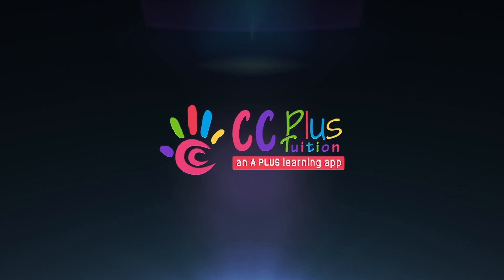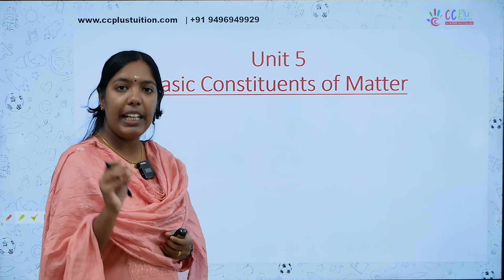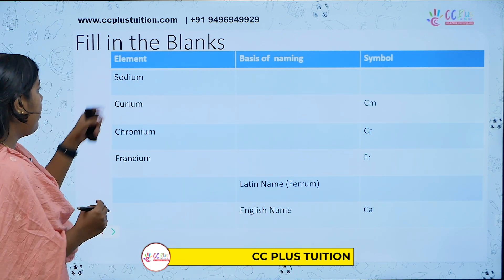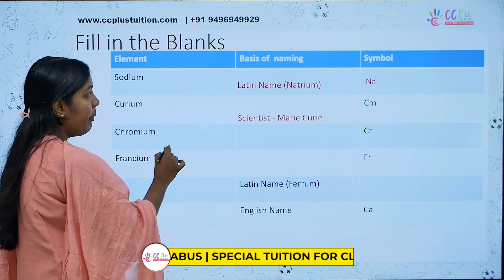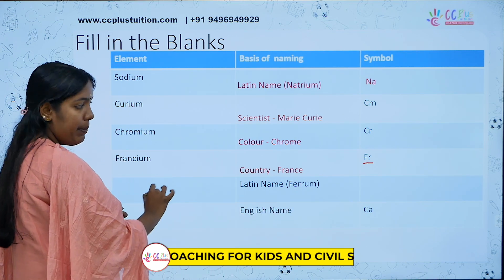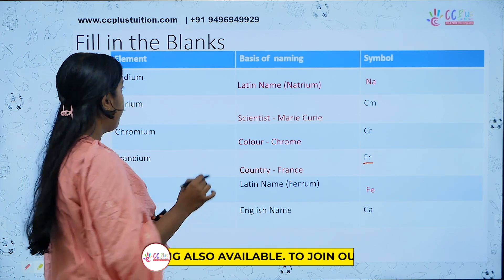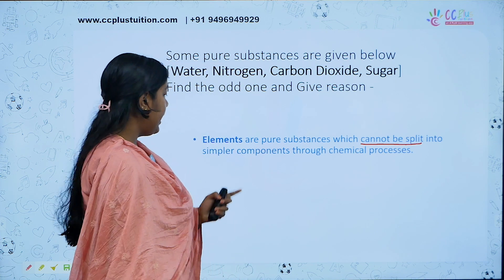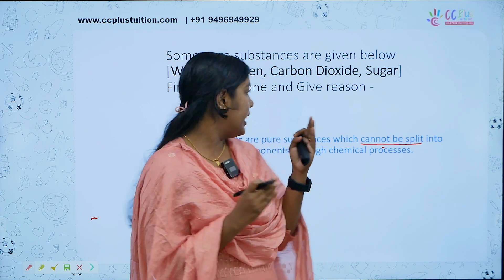Chemistry | Fundamental Components of Matter | Class 8 | Important Questions Discussion | CC Plus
Welcome to  CC Plus Tuition !!
Our comprehensive school classes offer curriculum-oriented videos for Kerala state and CBSE online tuition classes. This platform provides Kerala State Syllabus Online Classes 1st to 10th standards, CBSE syllabus and Navodaya online coaching. Watch the insightful sessions for students of Lower Primary tuition curated by expert educators of CC. For aspiring students seeking admission to Navodaya schools, our online coaching sessions provide a dedicated pathway to success. Our platform offers high-quality videos and resources to support students preparing for Kerala syllabus SSLC, CBSE online coaching and Navodaya tuition for entrance exams. Join us in this educational journey, empowering students with the best-in-class videos and resources to enrich their learning experiences and propel them towards academic excellence.

* Special Tuition for students from Class 1- 12.
* Special Individual Tuition.
* Subject Wise Tuition.
* Navodaya Entrance Coaching for Classes 5 And 8.
* Civil Service Foundation Course for Classes 5-12.
* Malayalam Kalari - Malayalam Language Special Training to Read & Write.
* Hindi Language Special Training to Read & Write.
* Special Language Training For LKG/UKG Students.
* LSS/USS Training.